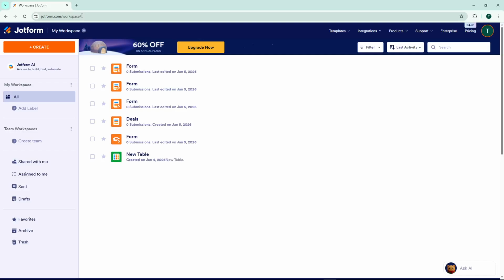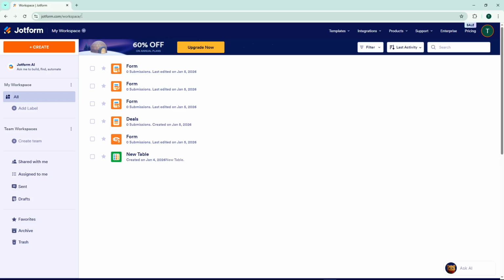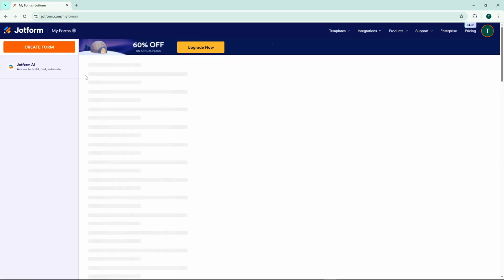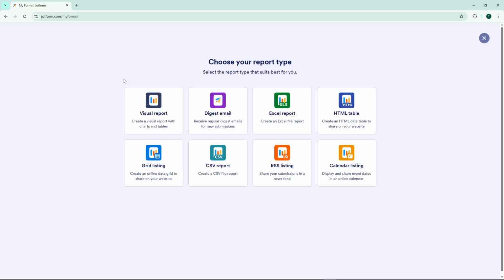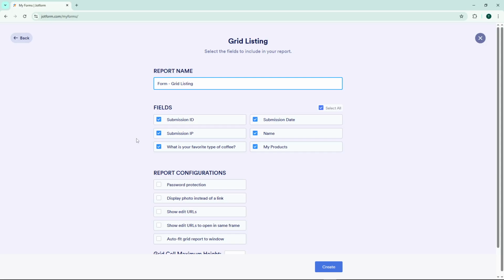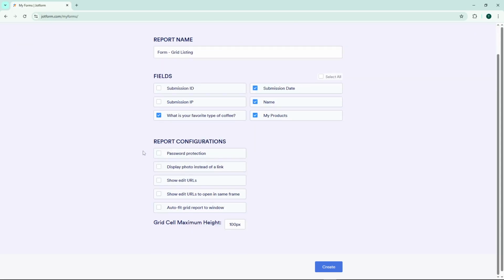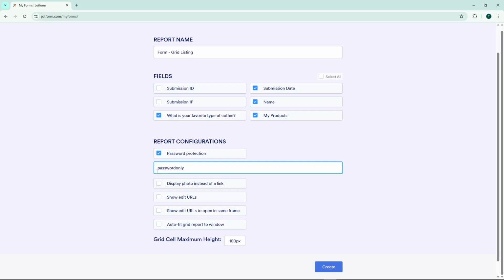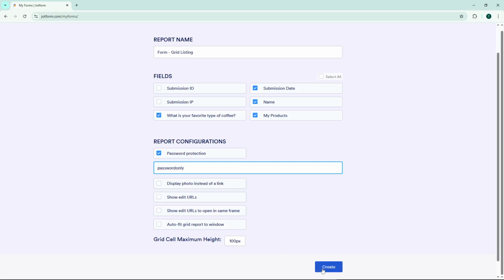How To Create A Grid Report Of Submissions In Jotform Report Builder (Tutorial 2026)